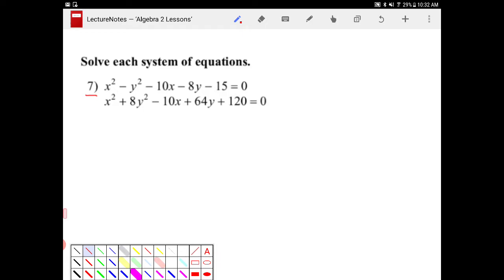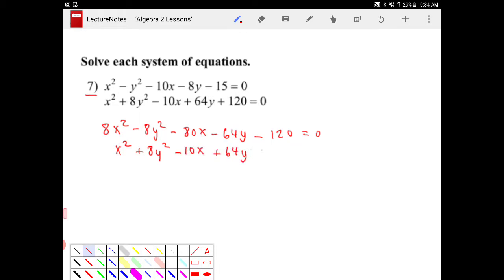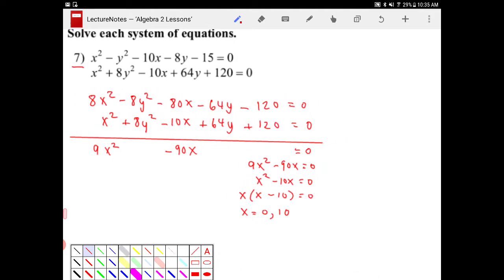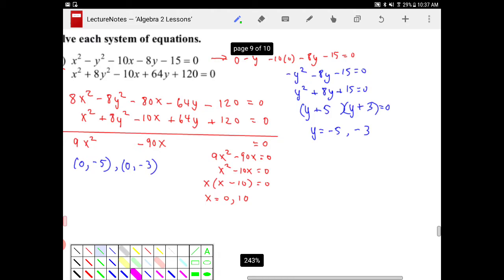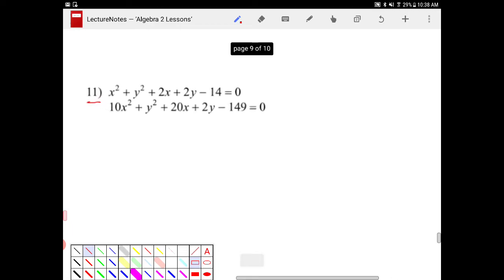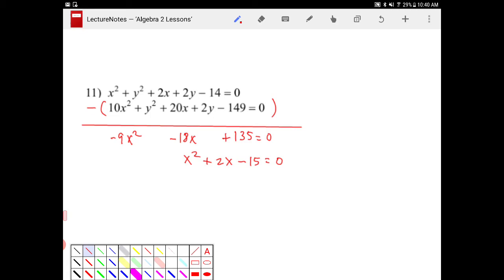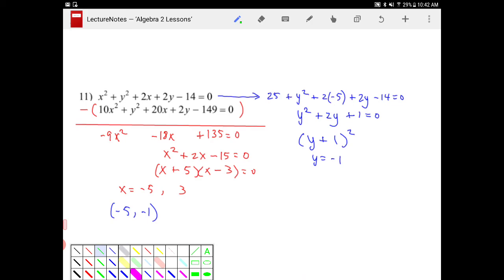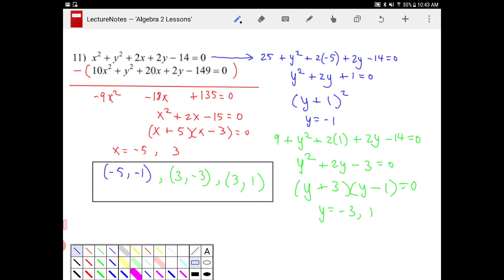Algebra 2 U4A02b exercise on solving quadratic to quadratic systems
Exercise on solving quadratic to quadratic systems